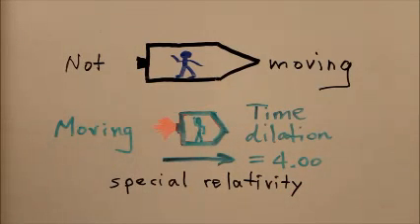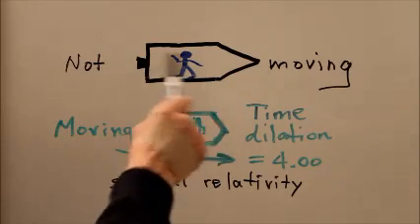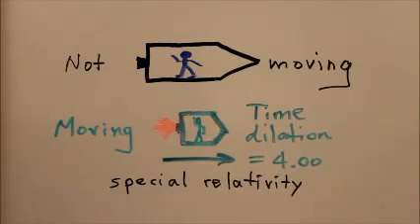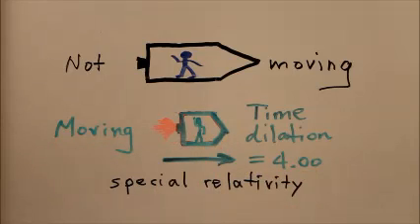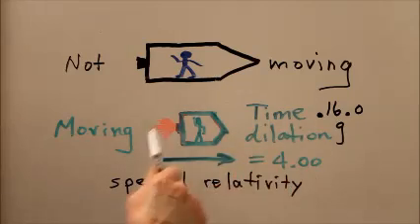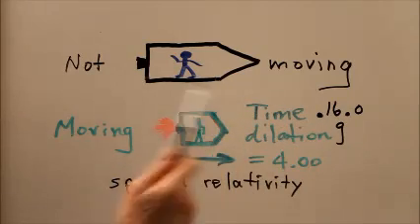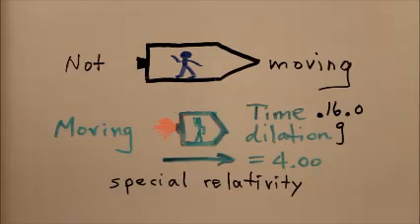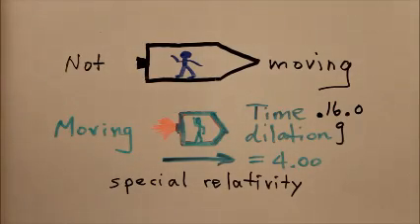Physics Exam Q 21